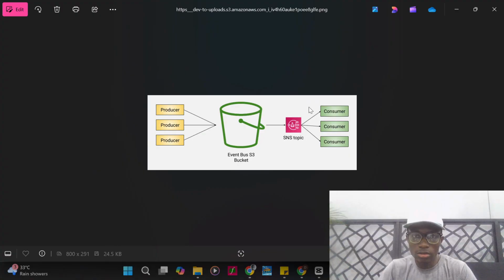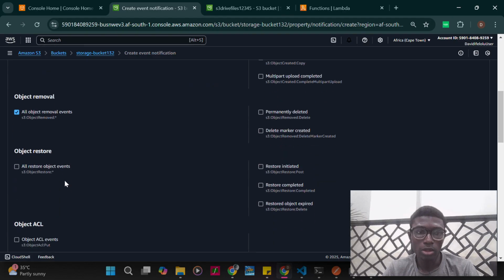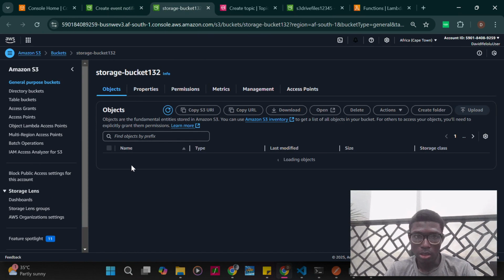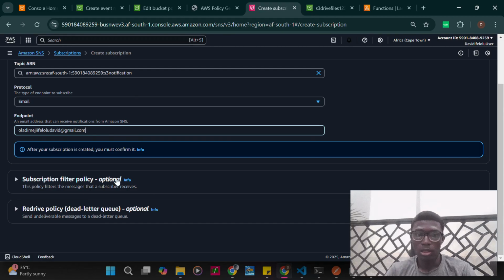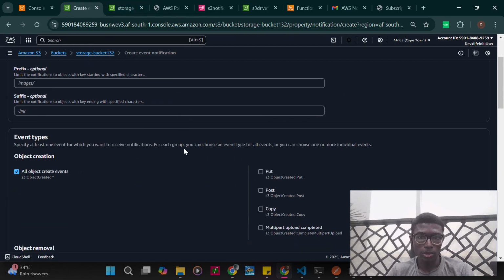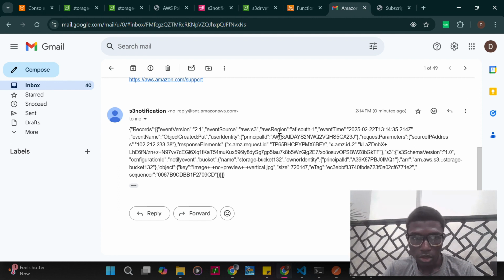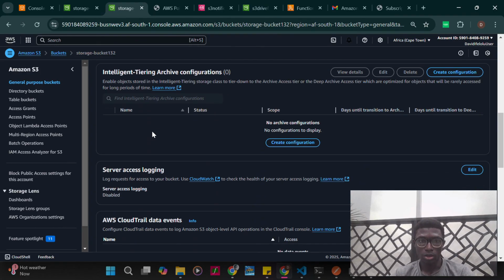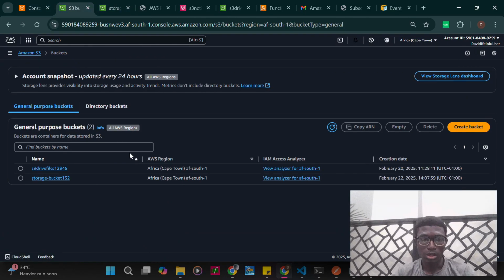🚀 Automating Alerts on Amazon S3 with Amazon SNS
Ever wondered how to get notified instantly when a file is uploaded to an Amazon S3 bucket? This simple walkthrough shows how to configure Amazon S3 event notifications to trigger Amazon Simple Notification Service (SNS), enabling real-time alerts when new objects are added.

This simple automation can be applied in scenarios like log monitoring, media uploads, and workflow automation.

Want to see how it’s done in minutes? Join me for a walkthrough where I break it down step by step!